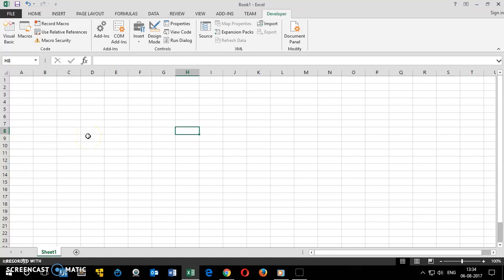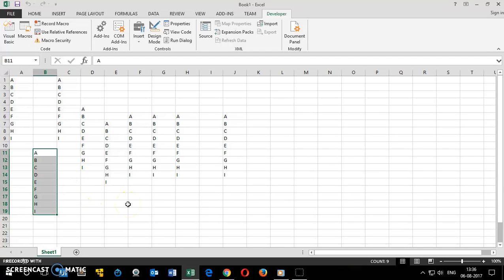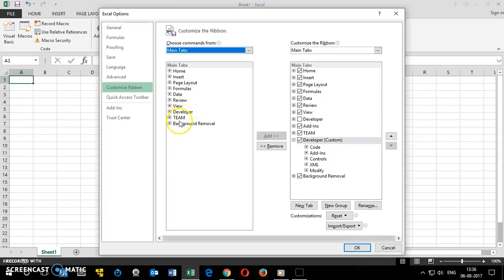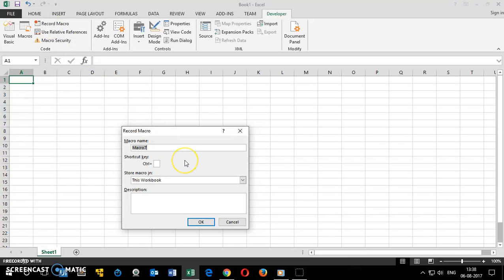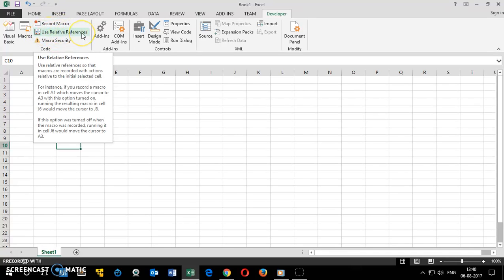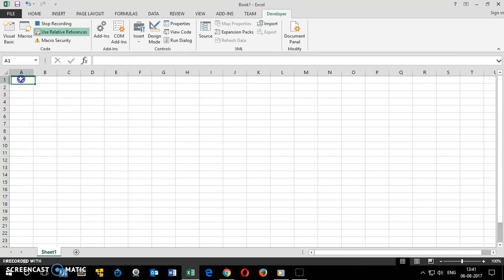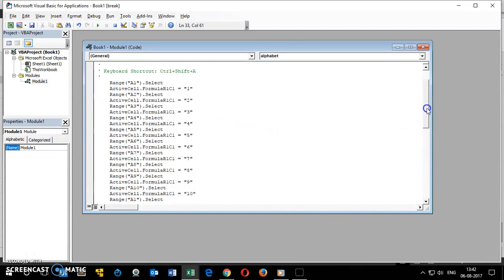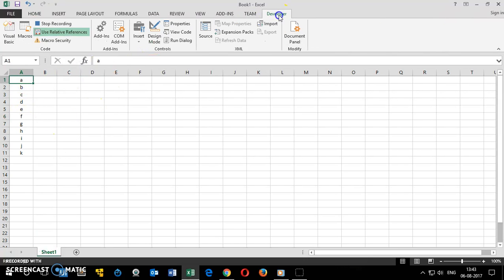How to record Macros in Microsoft excel 2013, 2016, and office 365